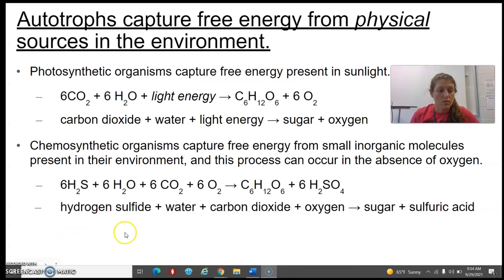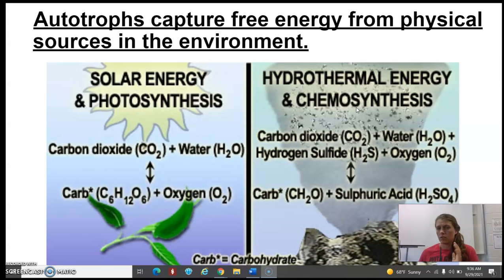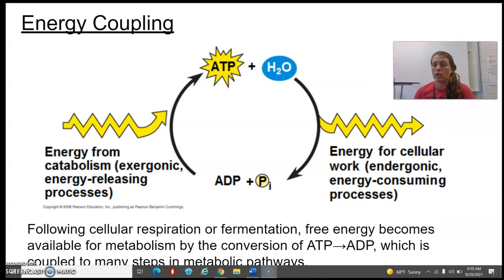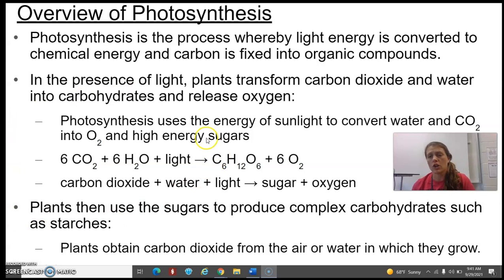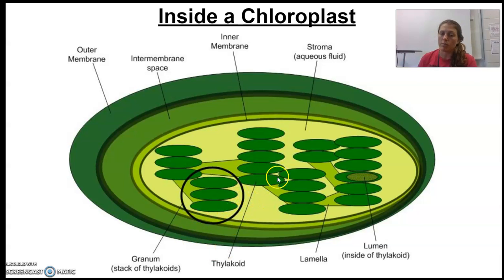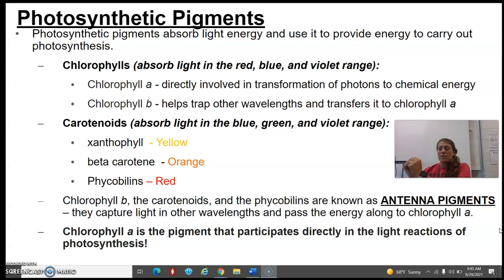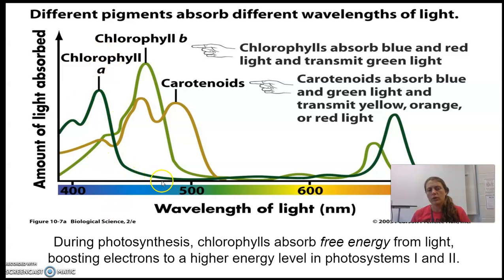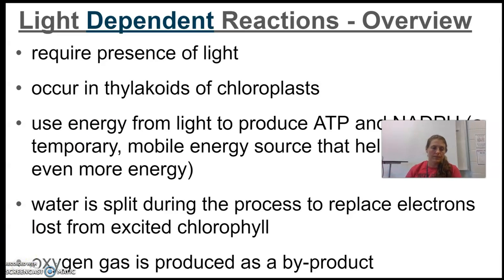Intro to Photosynthesis Lecture